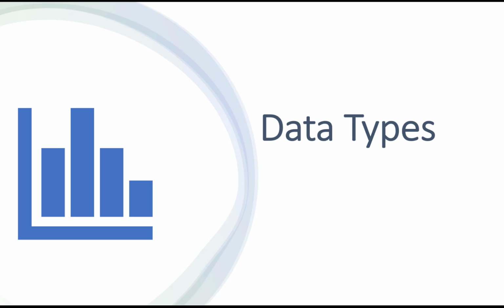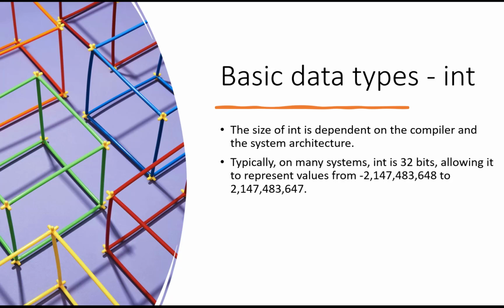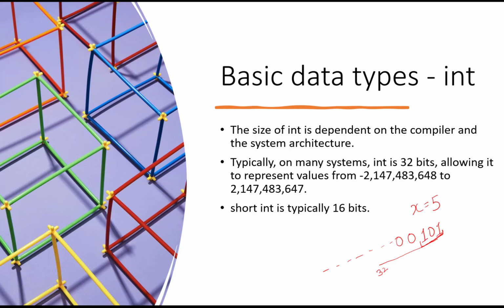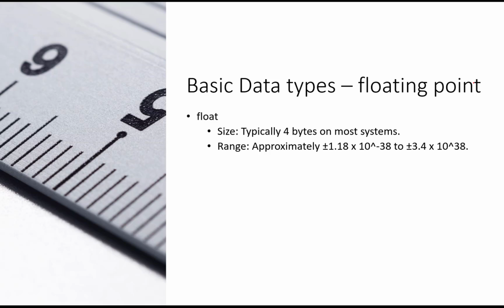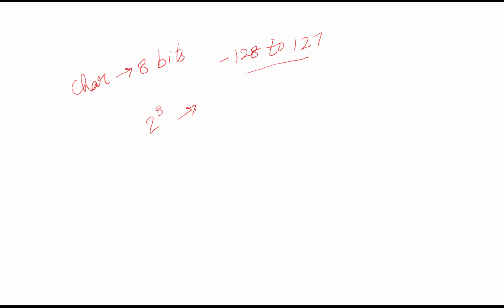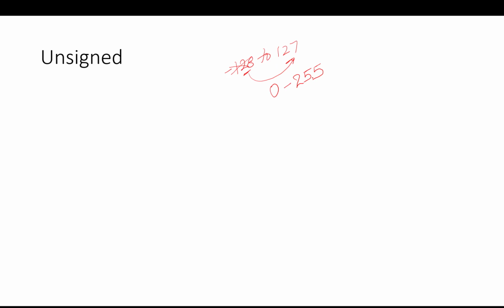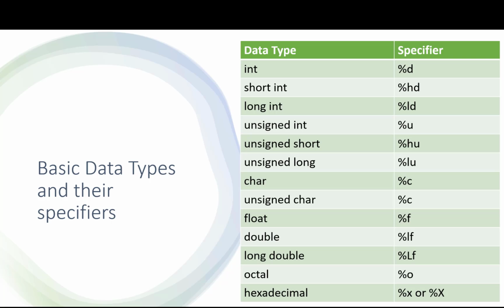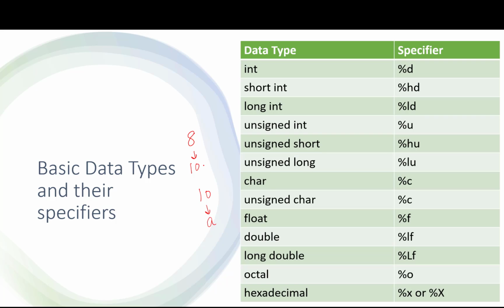Mastering Data Types in C: Understanding Sizes and Ranges || int || char || float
Embark on a journey to master the intricacies of data types and specifiers in C programming! In this tutorial, we dive deep into the fundamental concepts of integer, character, and floating-point data types, shedding light on their sizes, ranges, and calculation methods. But that's not all – we also explore the world of specifiers like %d, %c, and more, unlocking their power to manipulate data efficiently. Whether you're a beginner eager to grasp the basics or an experienced programmer looking to refine your skills, this video has something for everyone. From understanding memory allocation to calculating precise ranges, we cover it all. Join us as we demystify data types and specifiers in C, empowering you to write code with confidence and precision. By the end of this tutorial, you'll have a solid understanding of data types and specifiers, enabling you to tackle programming challenges with ease. Elevate your coding prowess and unlock new possibilities with data types and specifiers in C today!